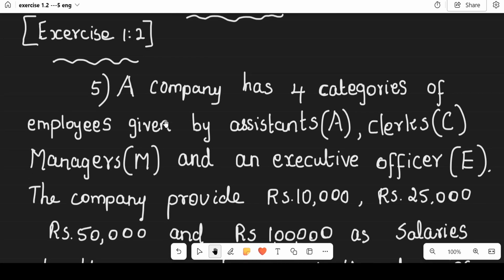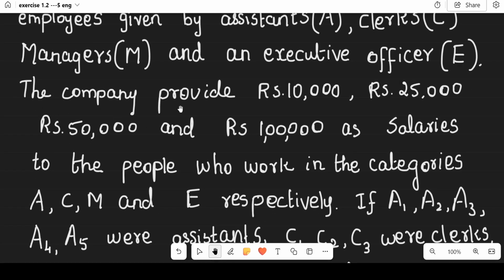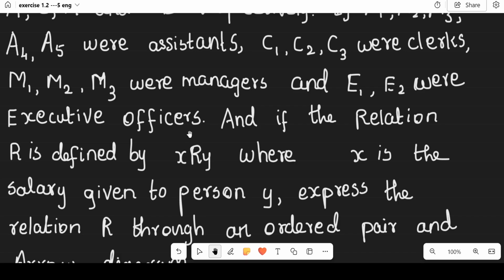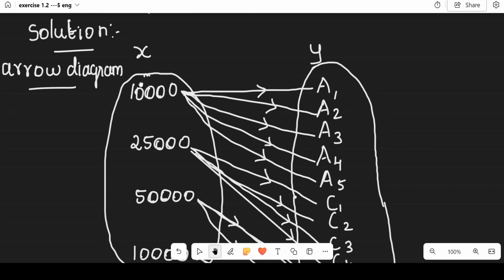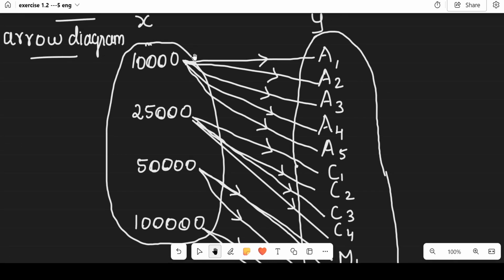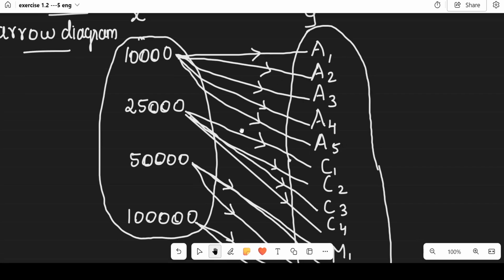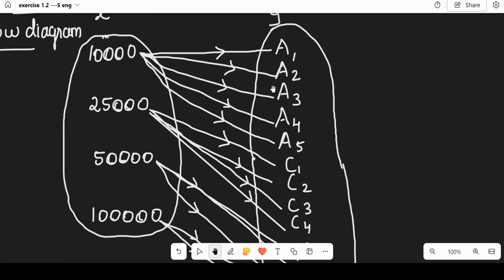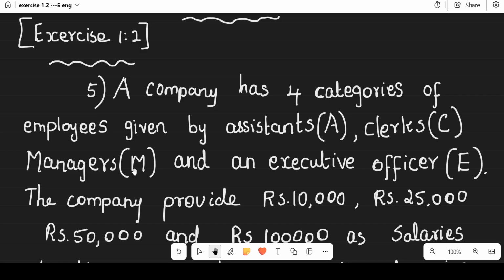Class 10 Math | Exercise 1.2 Problem 5 solved | Blackboard Techniques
In this video, I explain Exercise 1.2, Problem 5 of Functions and Relations from the Class 10 Math syllabus. We will explore the key concepts of relations and functions with simple, step-by-step solutions. This video is perfect for students preparing for exams or anyone who wants a clear understanding of these topics.

Chapters:

Introduction to Functions and Relations
Solving Exercise 1.2 Problem 5